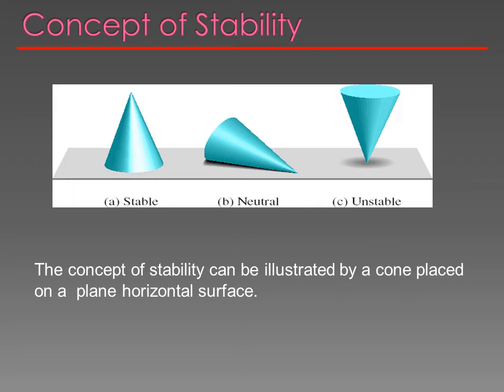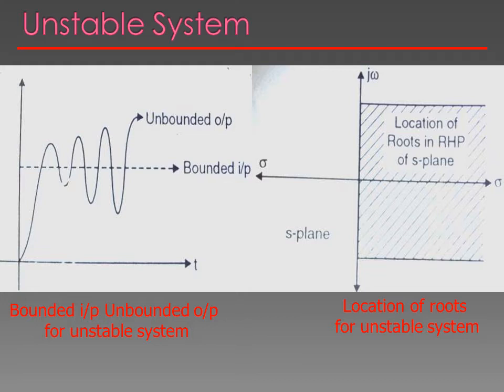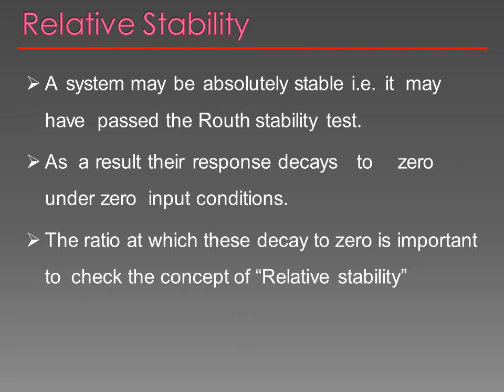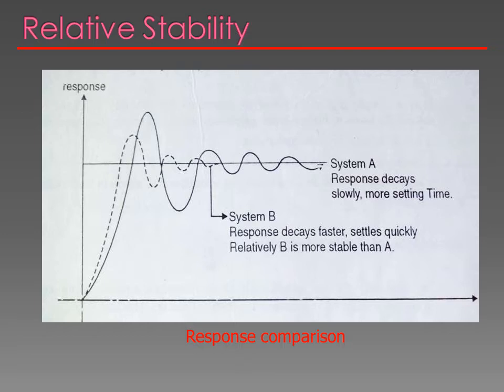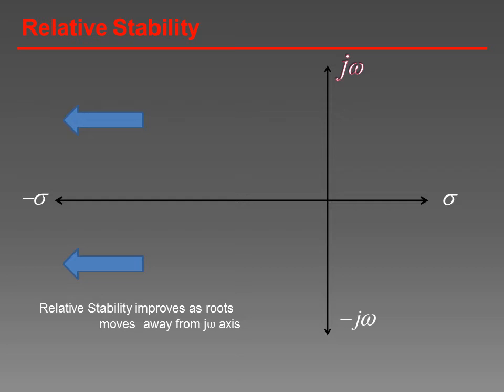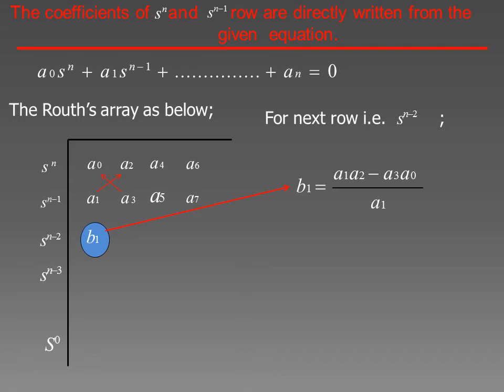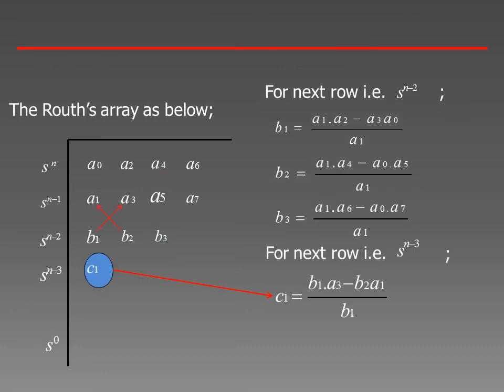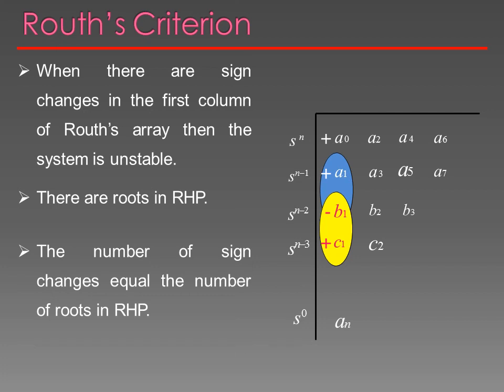Stability of System I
Time Domain Stability Analysis